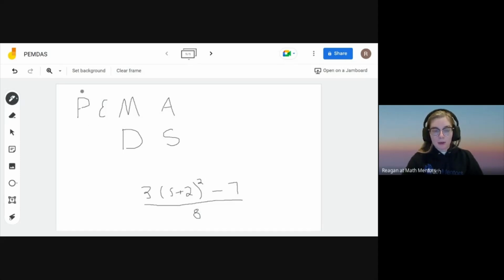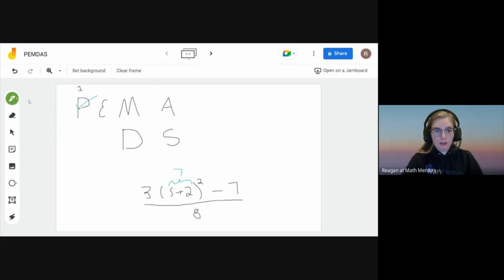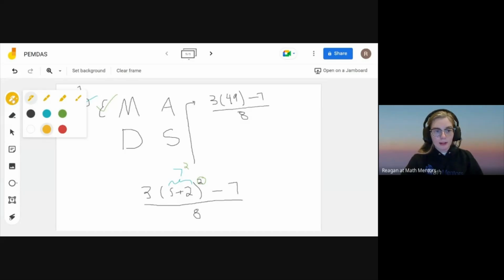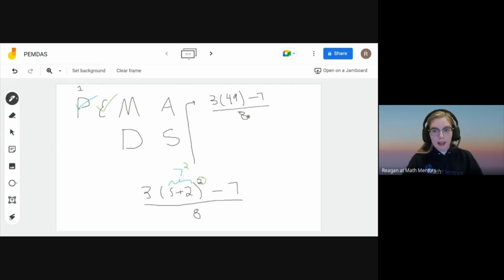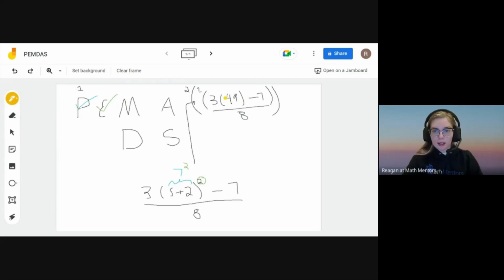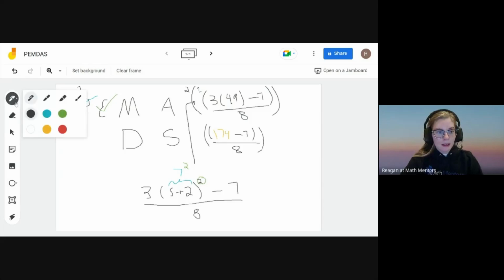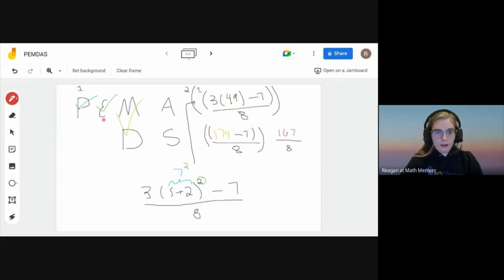Order of Operations (PEMDAS)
Reagan with Math Mentors explains how to use order of operations when simplifying mathematical expressions.